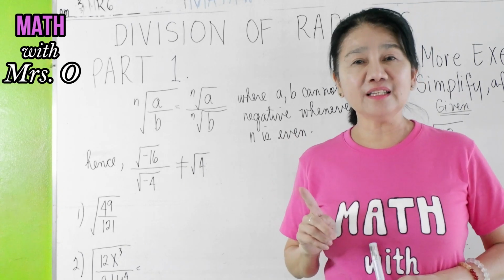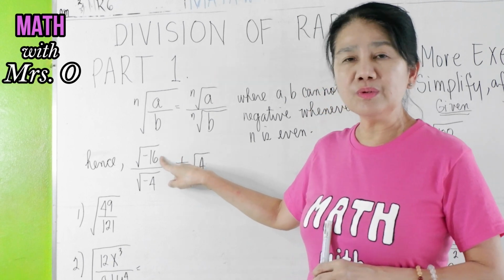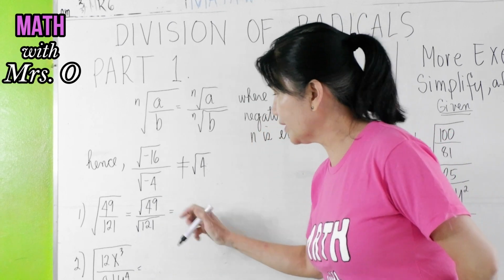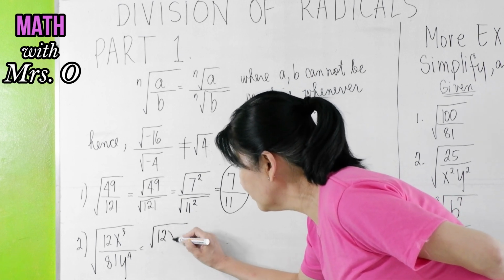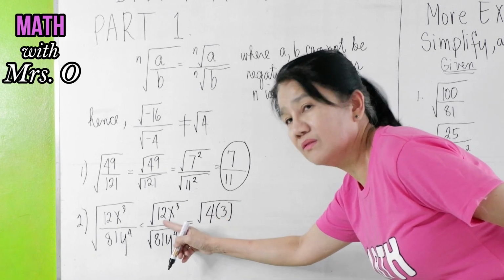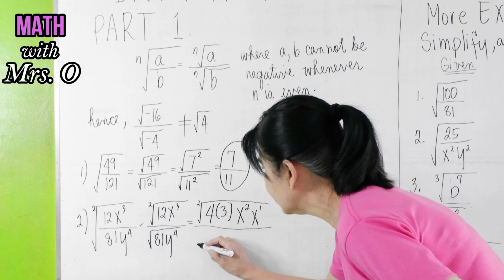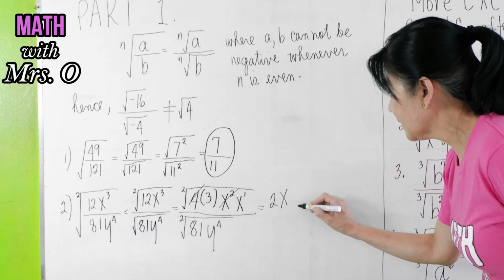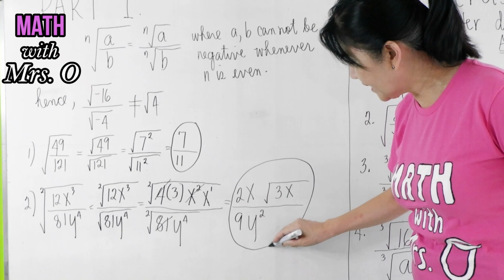Simplifying Fractions Inside Radicals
In this video we'll be simplifying fractions inside radicals.  To simplify a fraction inside a radical we can separate the numerator and the denominator, solve it and express it as a fraction again.

Book Links
Lazada: